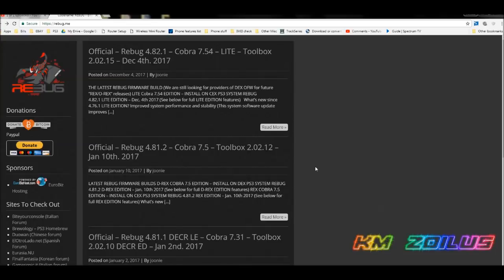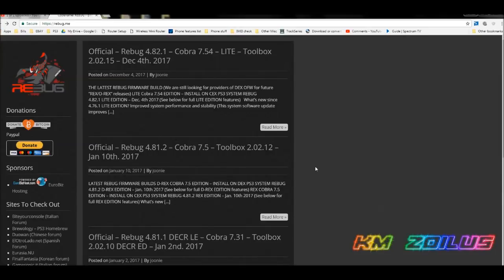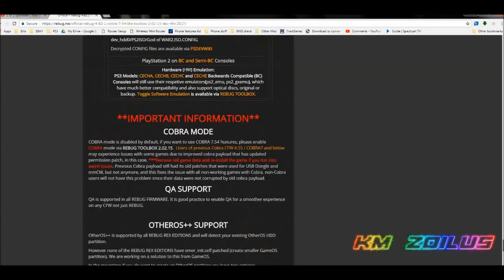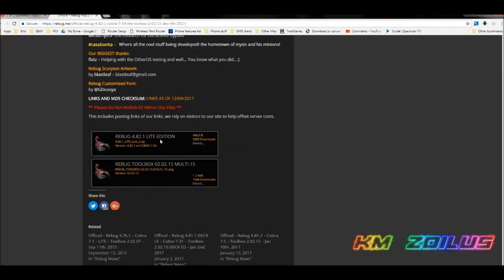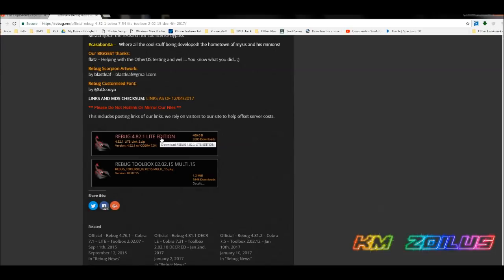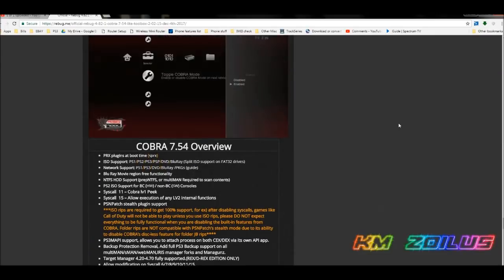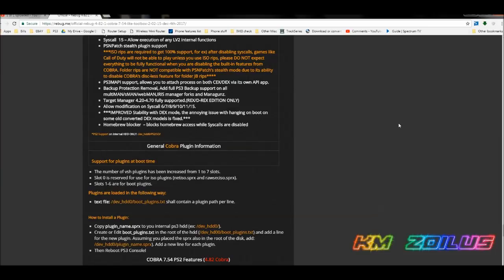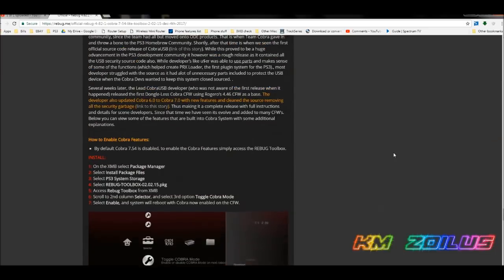PS3- New Release - Rebug 4.82.1 Lite Edition w/Cobra 7.54 and toolbox multi 02.02.15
For modded ps3's ONLY.  this is the newest rebug, it's CEX only. Make sure to run ONLY toolbox multi version 02.02.15 with it.  Can be installed over ANY cex cfw 4.82 or lower. follow directions in video. Can also be installed right after using exploit for 4.82 instead of using ferrox.